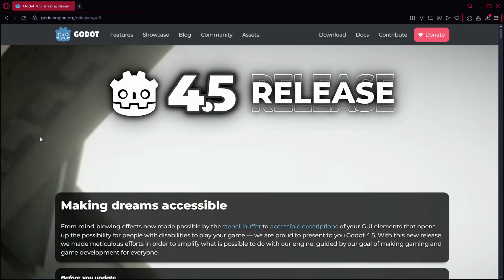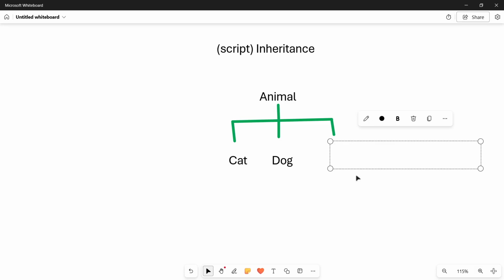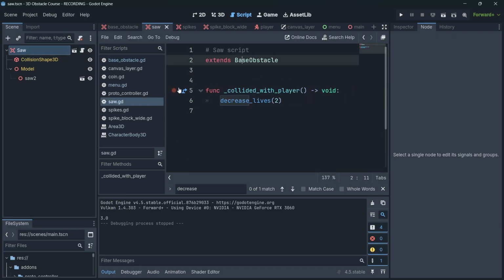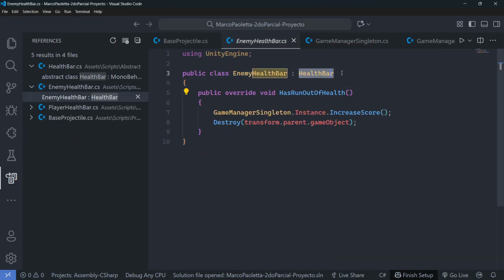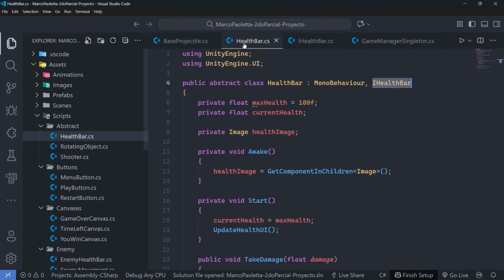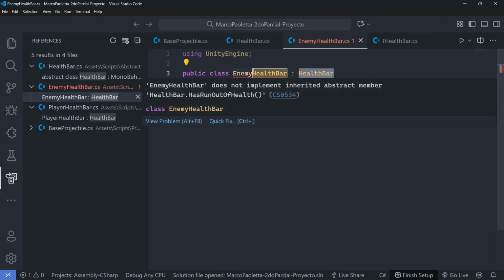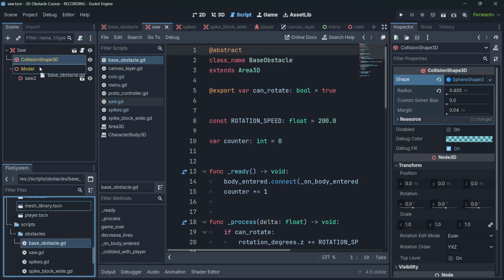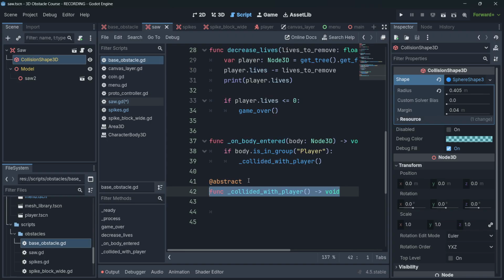Godot 4.5 vs Unity: The Missing Feature Nobody Talks About